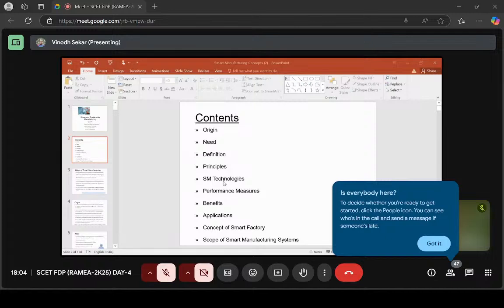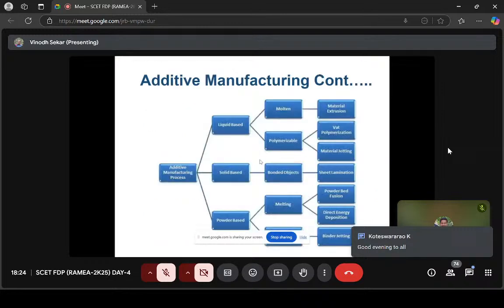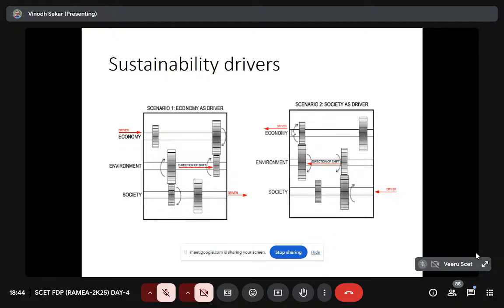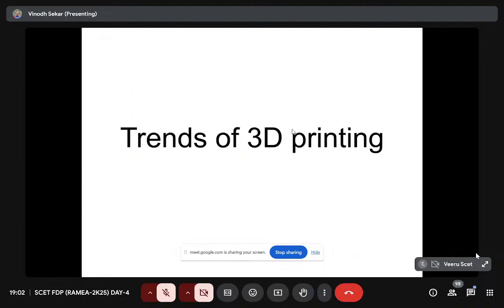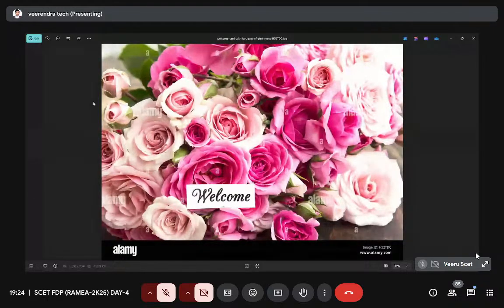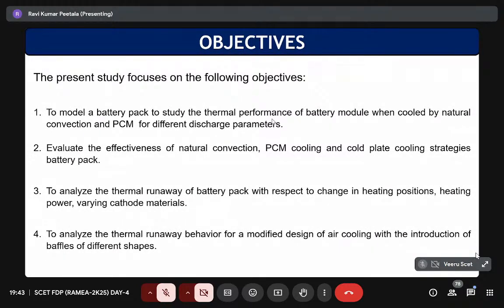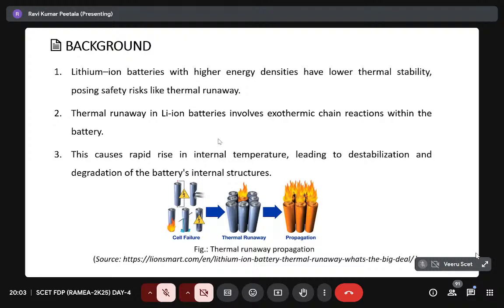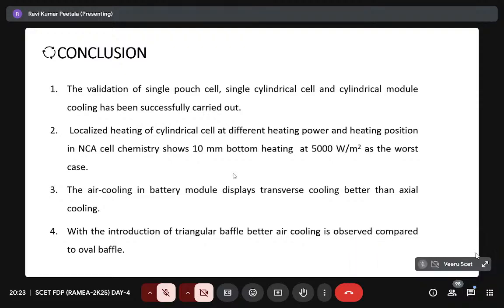FDP RAMEA_2K25_DAY-4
Swarnandhra College of Engineering and Technology (Autonomous)
Organising:
Six Days Faculty Development Programme (FDP)
on
Recent Advancements in Mechanical Engineering & Its Applications (RAMEA2025)